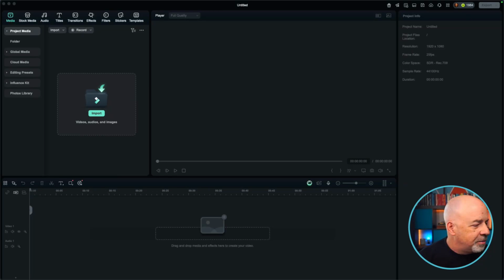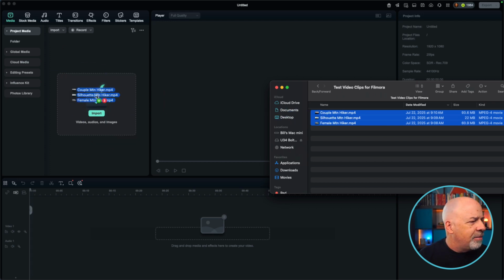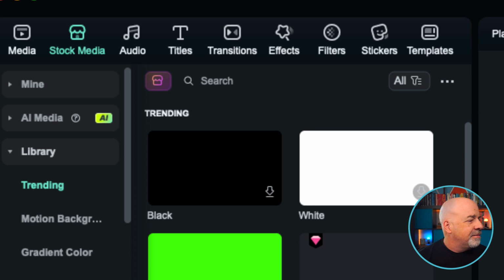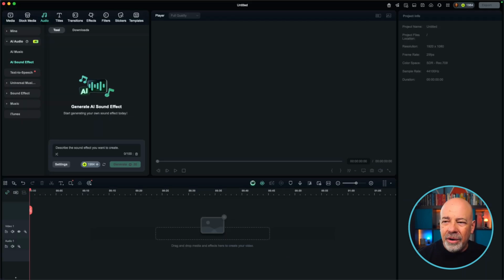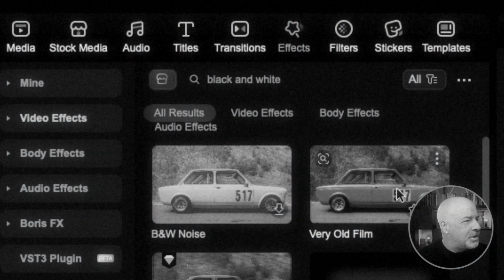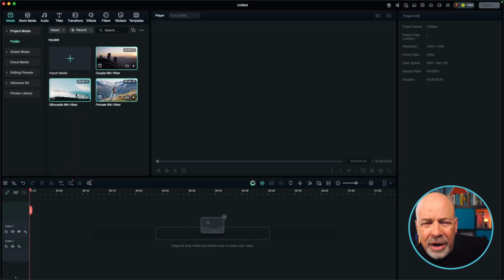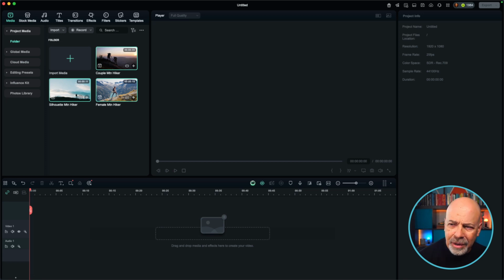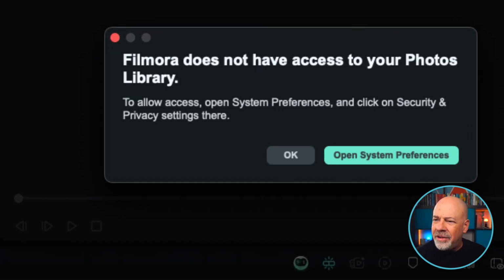Getting Started with Filmora pt 2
Part 2 of a simple 5-part series on getting started with video editing on Filmora. We're just scratching the surface here.

This video covers the basics of using Filmora as a **video editor**, focusing on how to **import** your video clips and start **video editing for beginners**. Learn the **step by step** process of how to combine video clips and get started with **video editing tutorial** today.

My mission is to help you get started and succeed online. It's easier than you think.